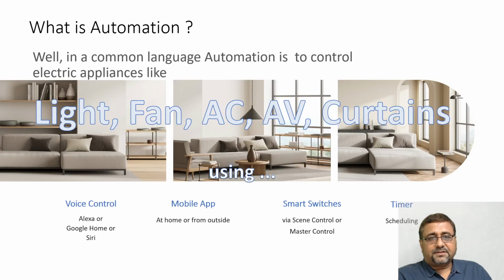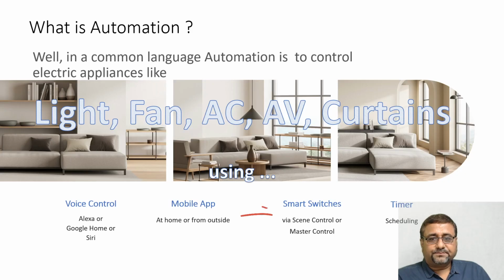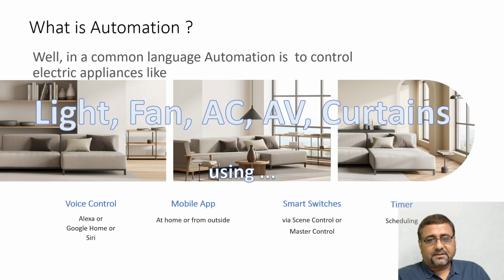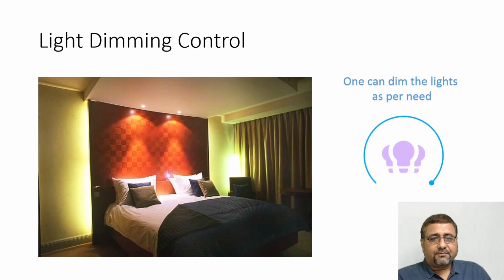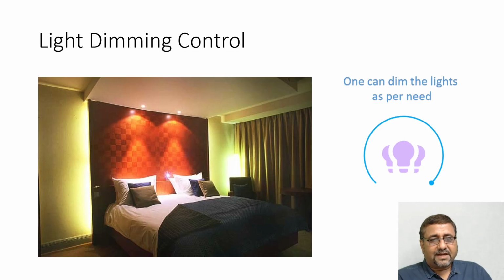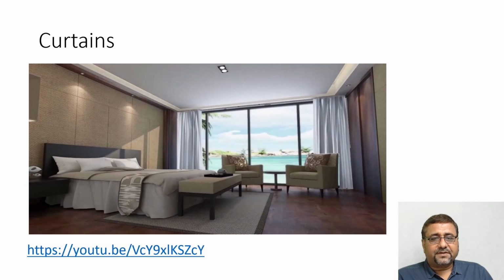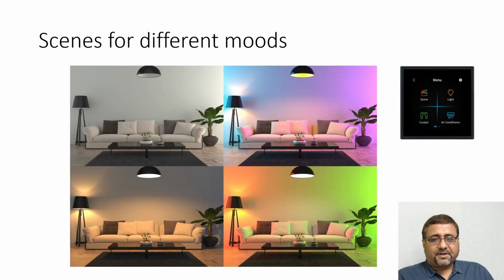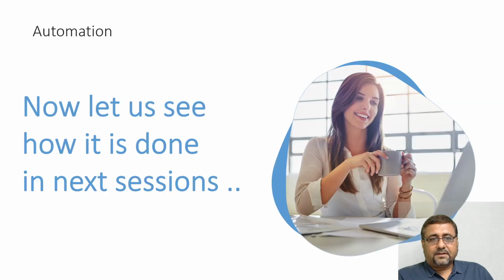Glotech Academy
This video, is to explain the features of an AUTOMATION SYSTEM.

We are a technical research, training & development institute driven by field engineers. To educate is our passion. Glotech Academy consists of trained professionals having on field experience in handling complex automation projects.

The Glotech Academy being a venture of Light And Magic Automation exists since year 2012. Light And Magic Automation being founded by Mr. Mihir Shah, in year 1992, has just expanded its wings to cover larger segment of society. Glotech Academy (formerly Light And Magic Technology Centre), has been helping professionals achieve better carrier.

Having the presence in Mumbai, Glotech Academy has strategic plan to expand & explore the huge Indian market.